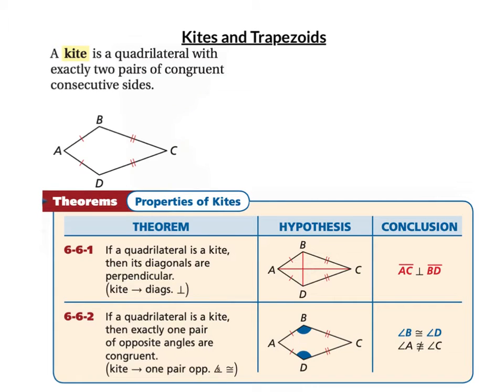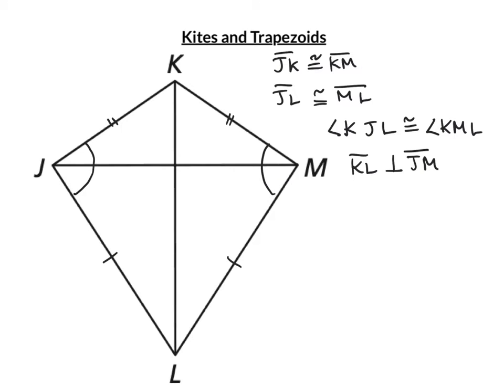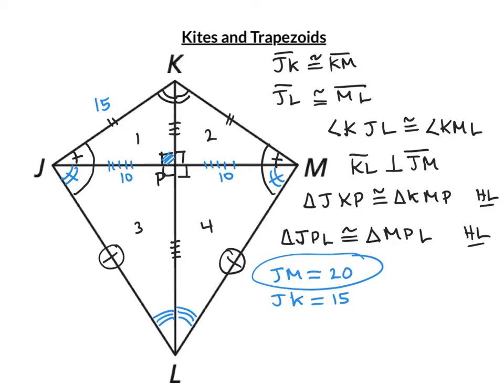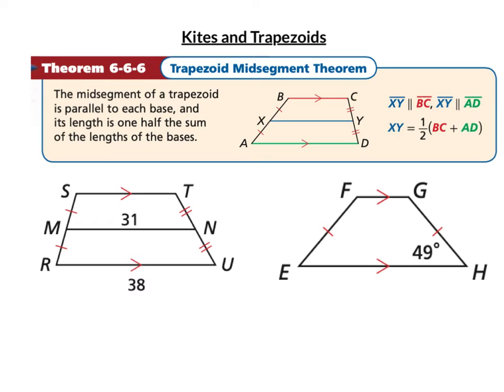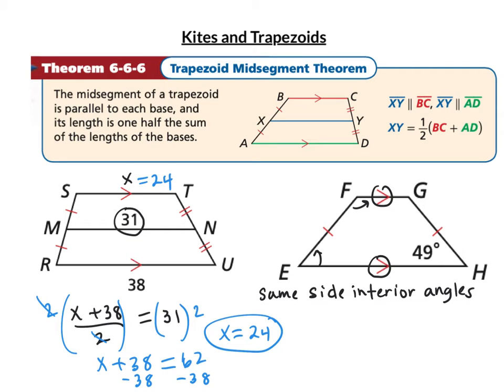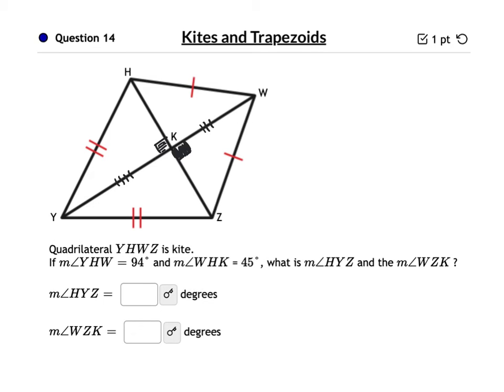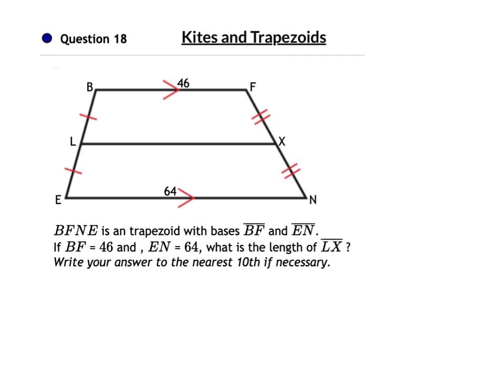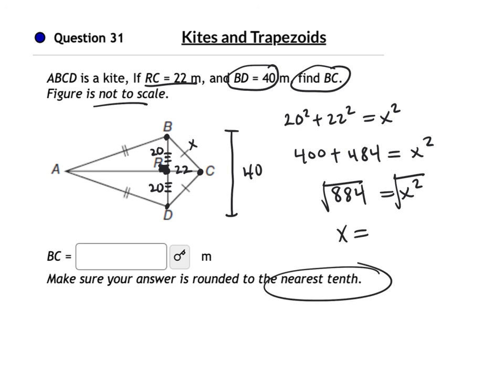Kites and Trapezoids